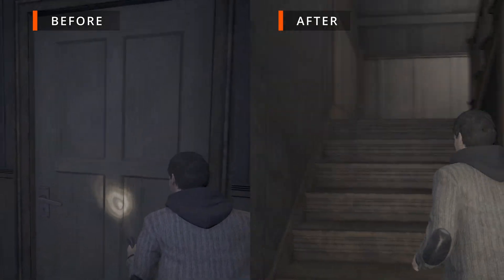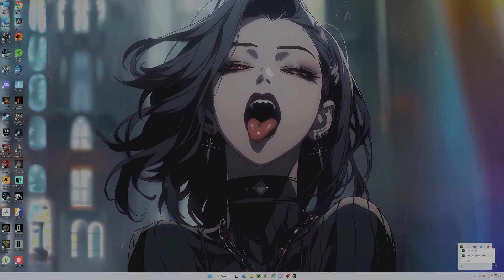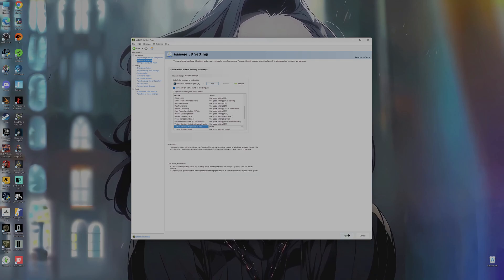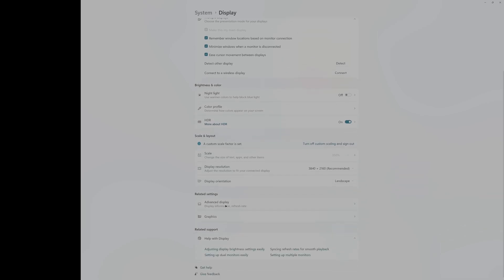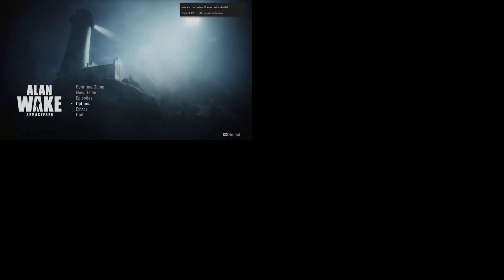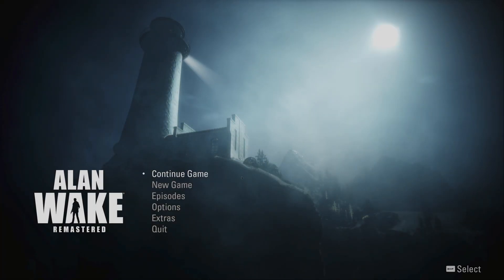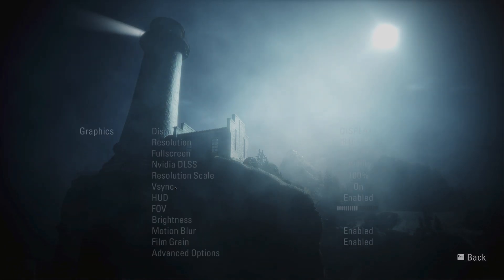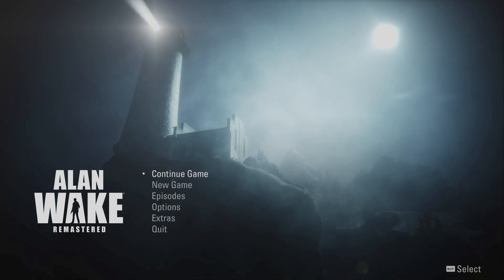Alan Wake Remastered FIXED! | RTX + Ryzen7 9800X3D Flickering Glitch Solution Tutorial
Alan Wake Remastered was nearly unplayable on my PC — the screen kept flickering, textures bugged out, and it ruined the experience. I’m running an RTX 5080 with a Ryzen 7 9800X3D, and after digging through forums and Reddit, I finally found a solution that completely fixed the glitching.

This video shows exactly what I did to solve the issue on the Epic Games version:

In NVIDIA Control Panel: Set Texture Filtering – Negative LOD Bias to Clamp

Limited my monitor’s refresh rate to 60Hz

Enabled VSync in the in-game settings

Disabled DLSS, TAA, FXAA, and MSAA, and switched to TXAA

Used Borderless Windowed Mode instead of Fullscreen

These steps eliminated all flickering and made the game stable again.

If you're using a Ryzen CPU and NVIDIA GPU, especially newer hardware like mine, this fix could work for you too.

Let me know if it worked for you in the comments!